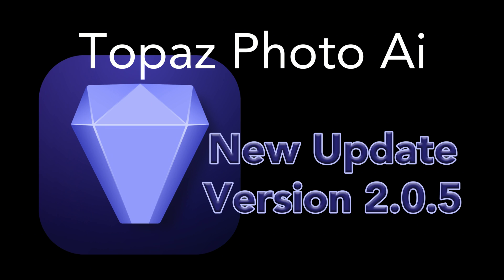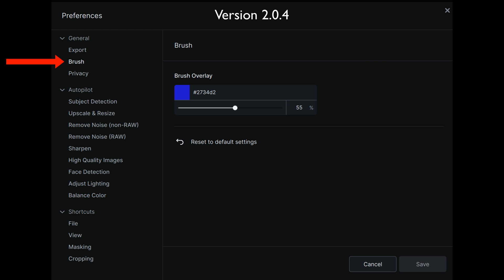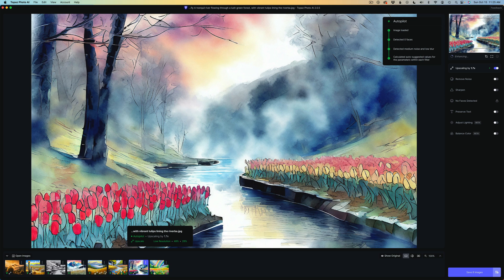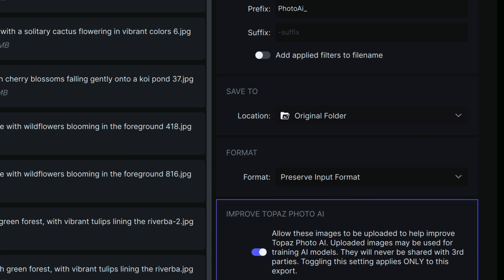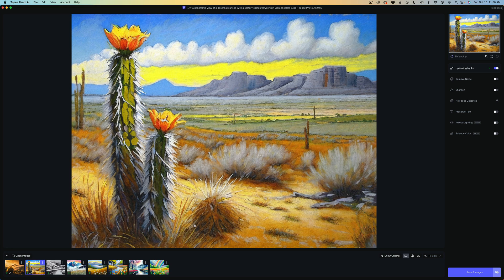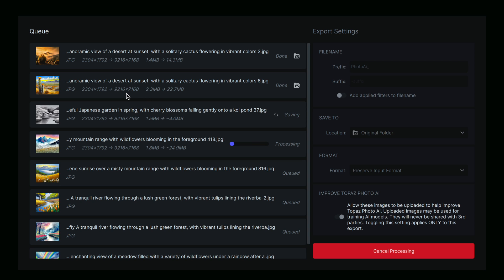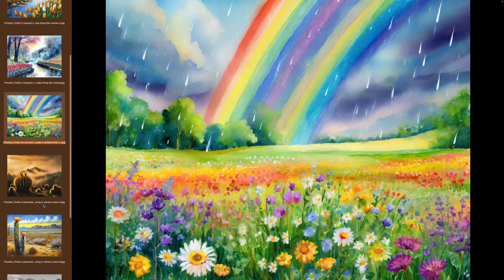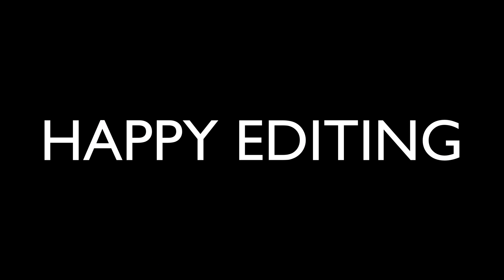TOPAZ PHOTO AI (New Update Version 2.0.5)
Let’s take a look at the new update for Topaz Photo Ai, version 2.0.5.